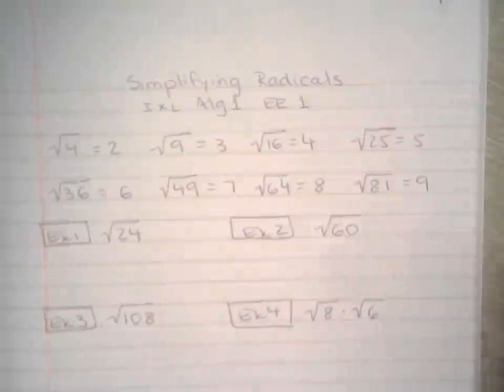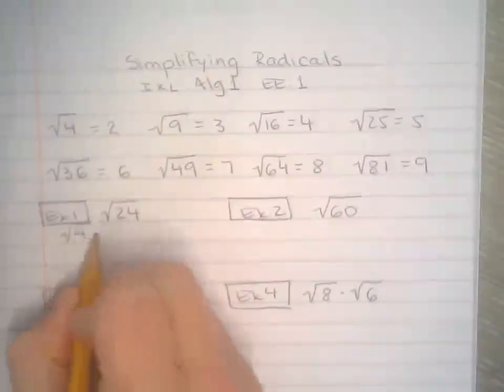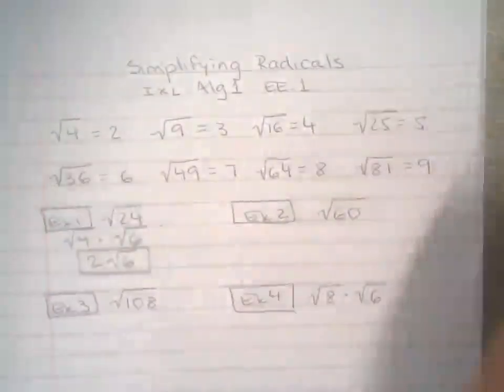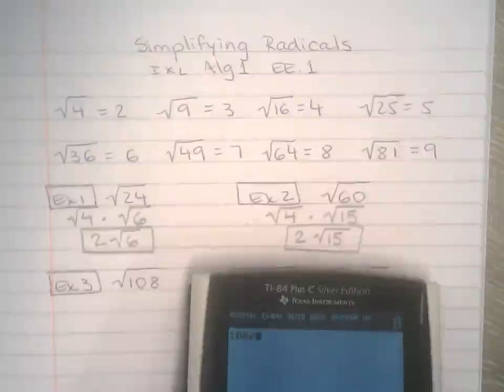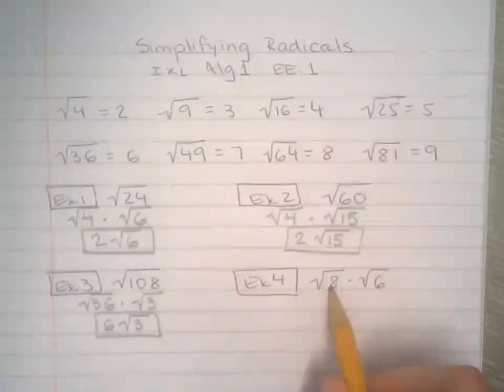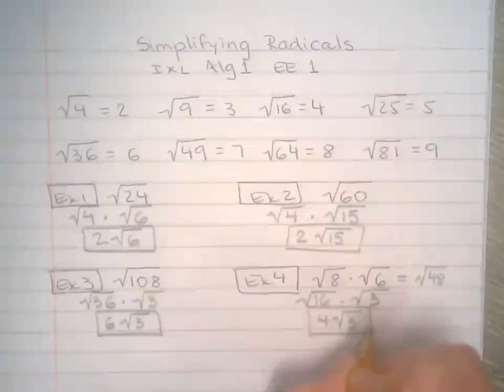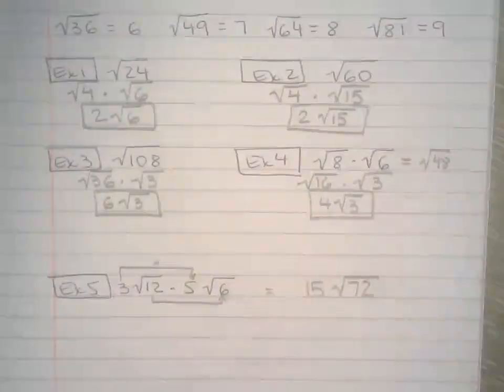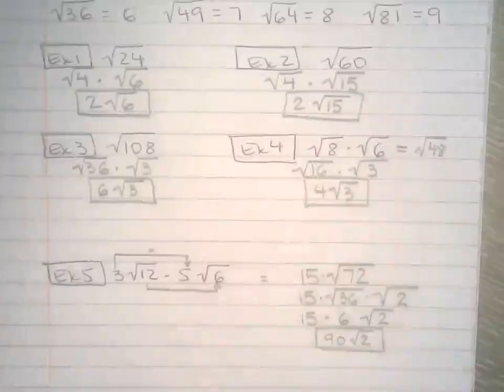Simplifying Radical Expressions EE.1